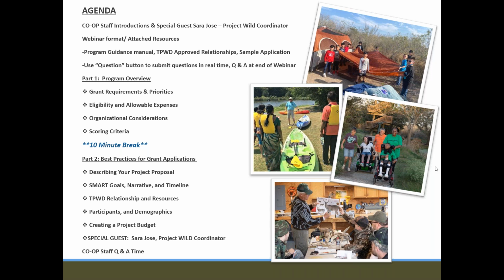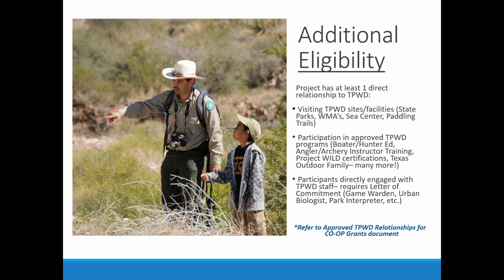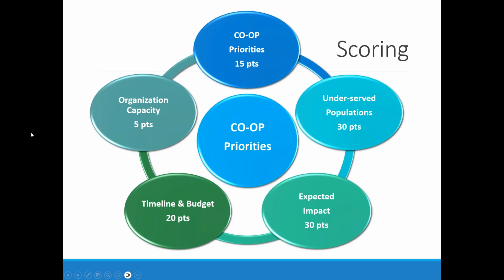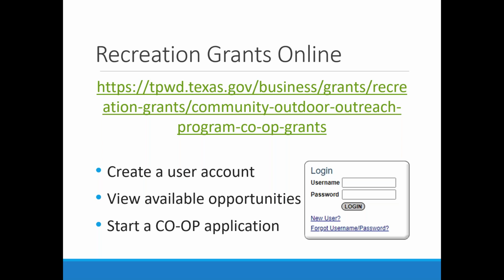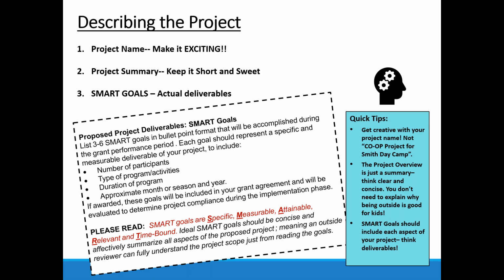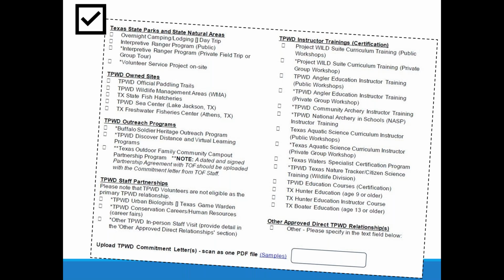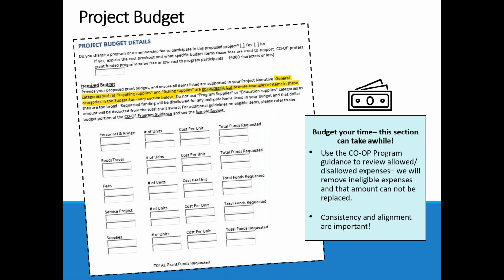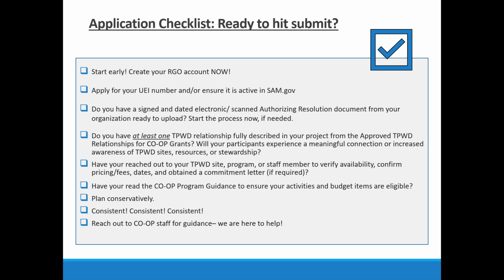CO-OP 2025 Grant Writing Webinar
This is a recording of the CO-OP Grant Writing Webinar from 10/1/24